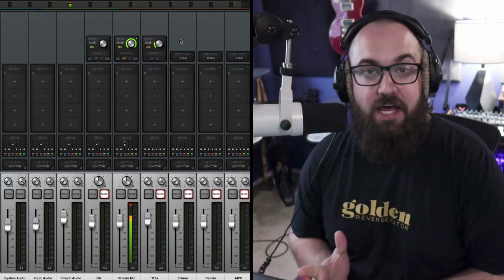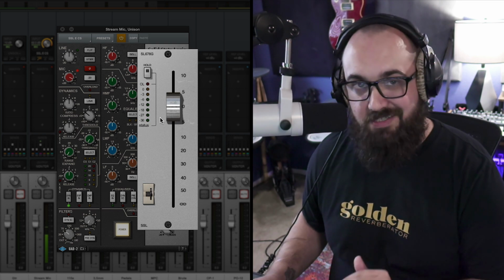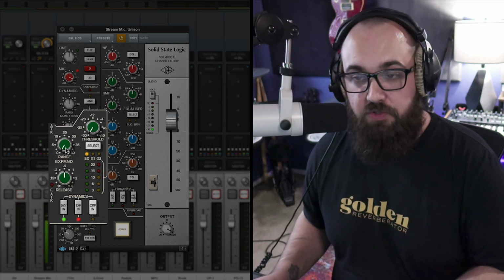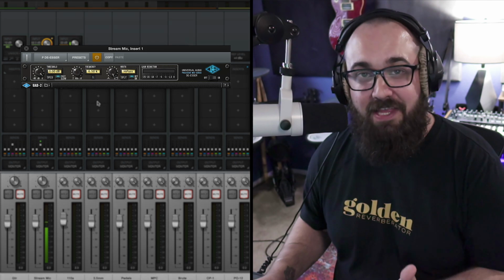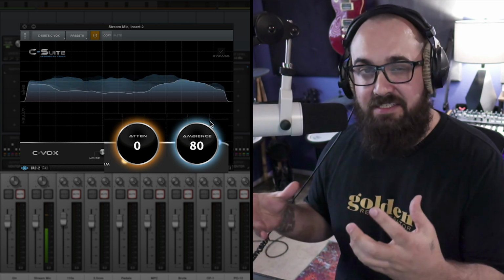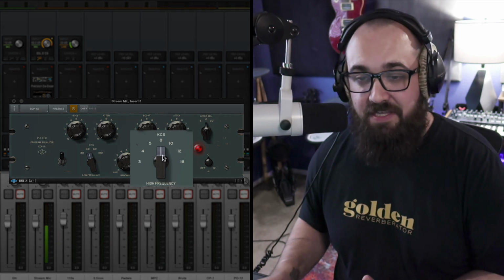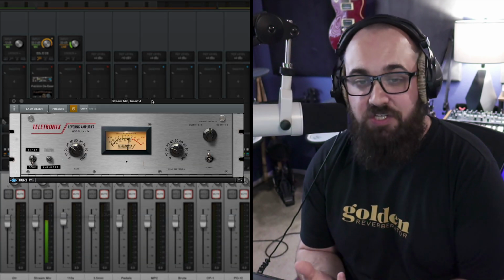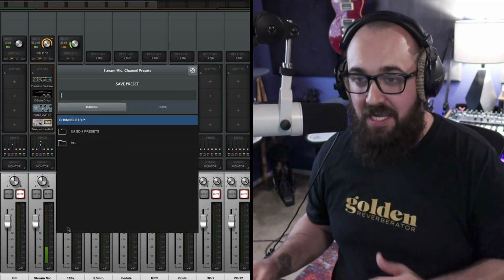Building a Vocal Chain for Voice Overs, Streaming, and More with UAD Plug-Ins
Looking for a great sounding vocal chain for your livestreams, video narrations, or any other kind of vocal work? In this video, Matt Petersen shows how he builds his realtime vocal chain using an Apollo interface, UAD plug-ins, and SD-1 microphone.